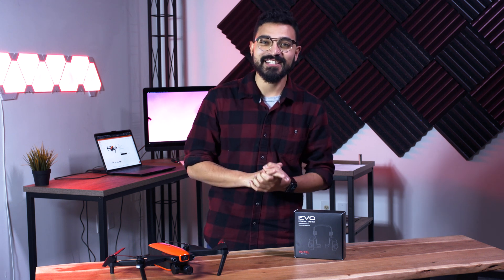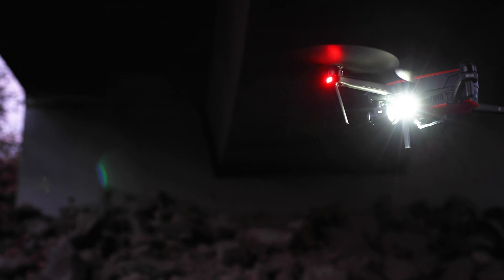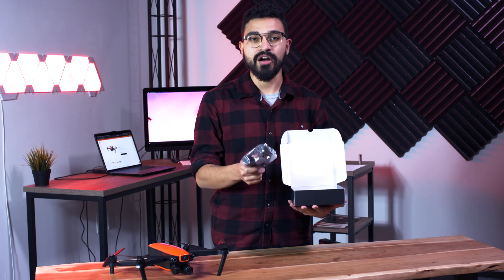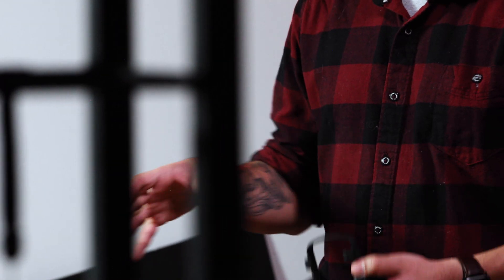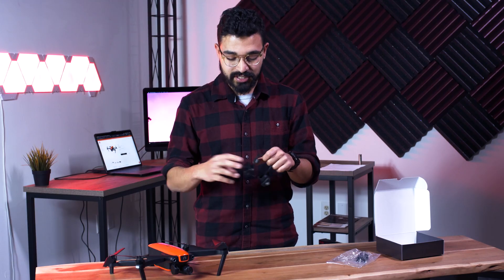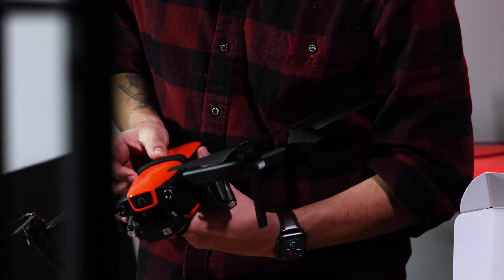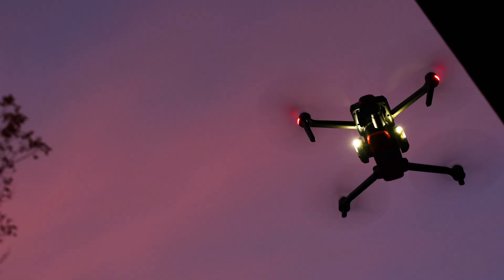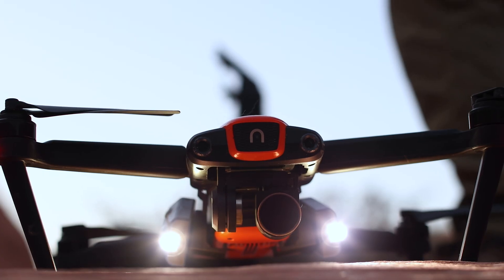EVO Lighting System Tutorial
Join Alejandro from our customer service team to learn more about our new EVO Lighting System designed and manufactured in collaboration with Fox Fury Lighting Solutions. With up to 3 hours of rechargeable battery life, these weather and impact resistant 5700K LEDs meet FAA regulations for visibility and provide that much-needed lighting for emergency services, inspections, and photo/video applications. The EVO Lighting System is quickly and easily attached using its purpose-built mounting harness and provides up to 200 lumens of Omni-directional lighting.